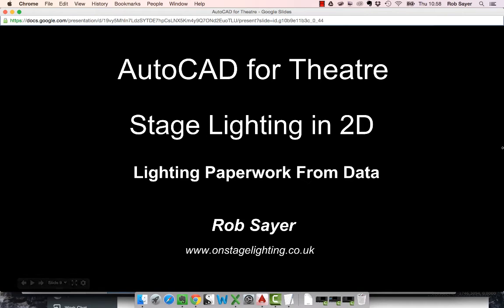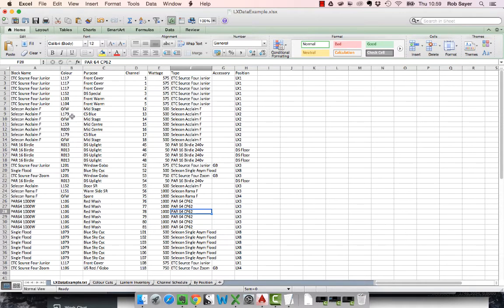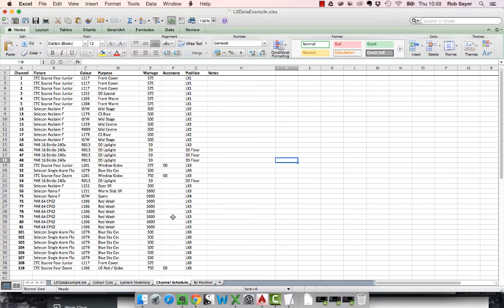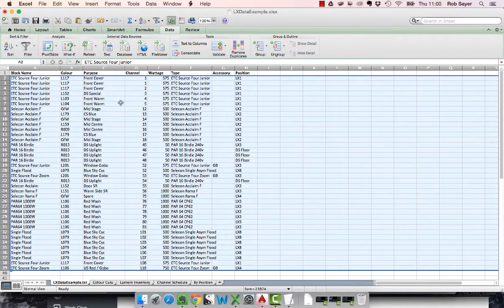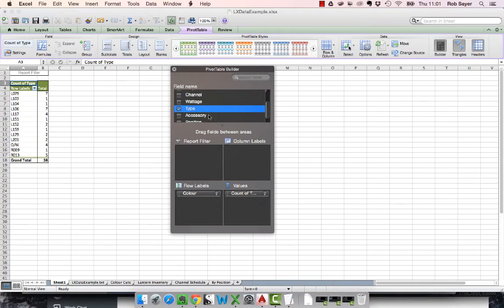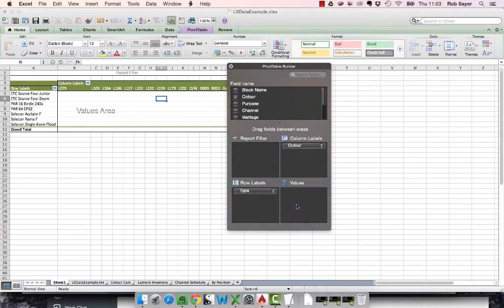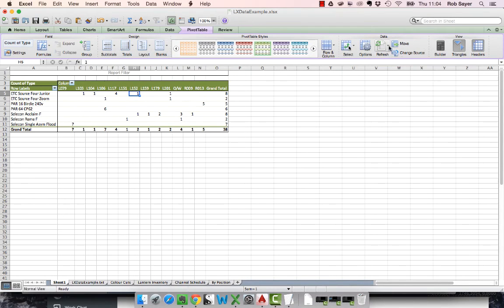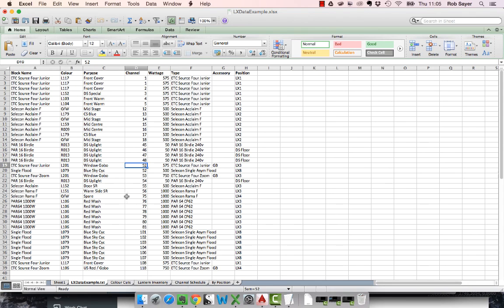106 Stage Lighting Paperwork from AutoCAD Block Data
This video looks at the basic ways to create stage lighting design paperwork including lists, schedules and inventories using data extracted from blocks in AutoCAD.  Paperwork examples include Channel Schedule, Colour Call or Cut List and an Instrument Inventory.
The method uses Pivot Tables in a spreadsheet program such as Excel, Google Sheets and others.